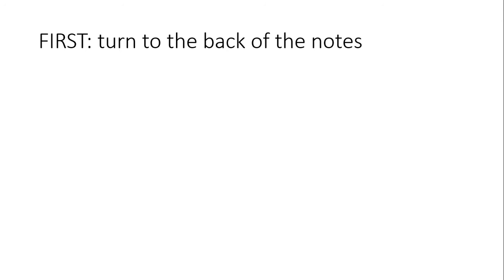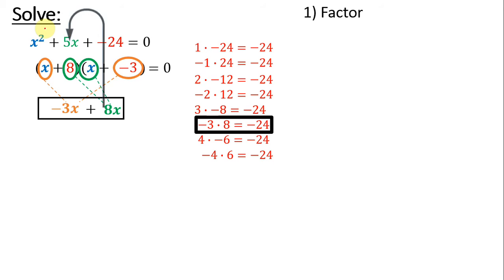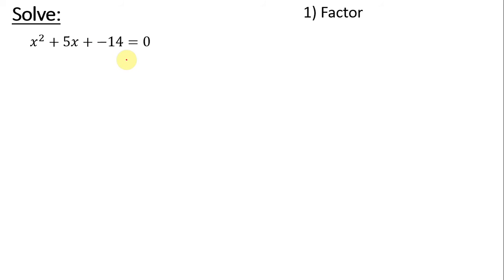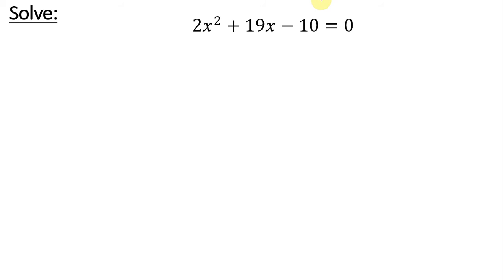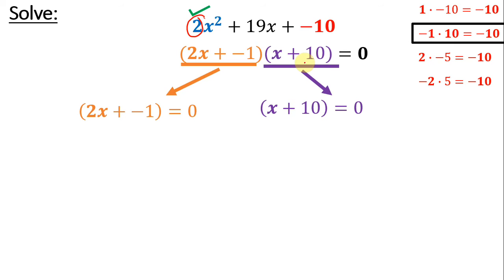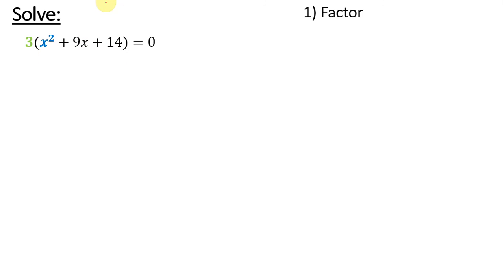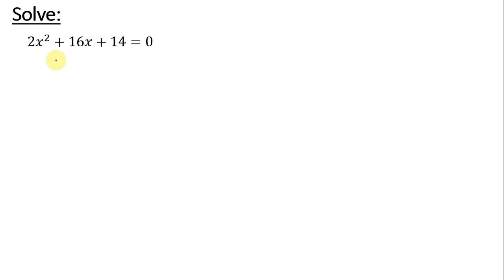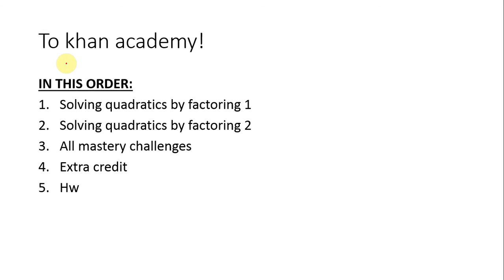solving quadratic equations by factoring